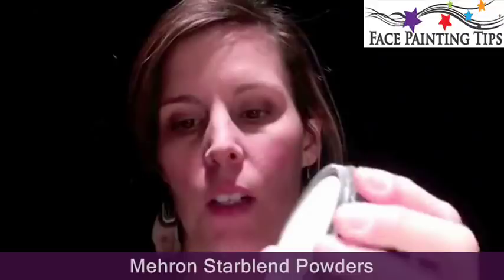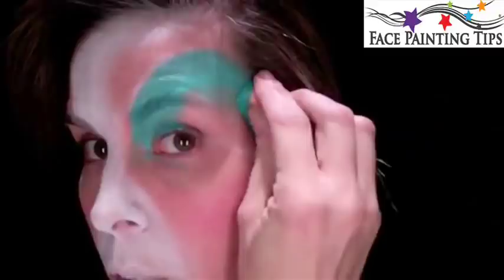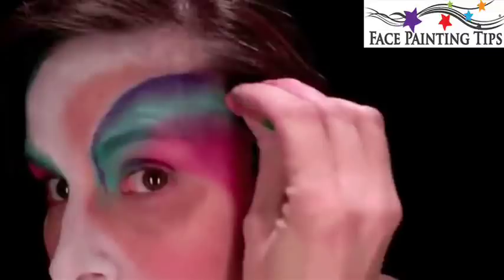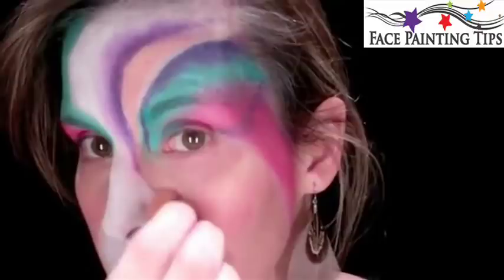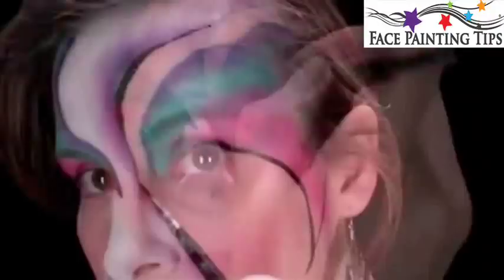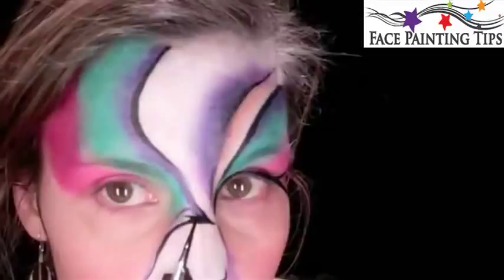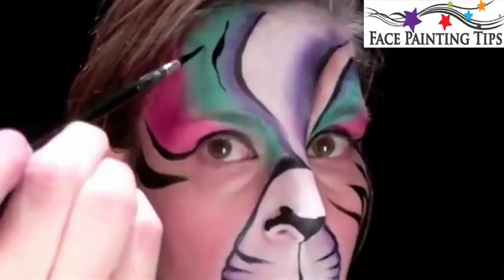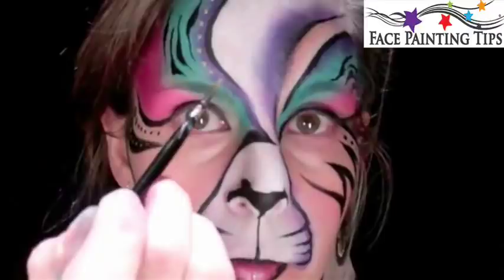FANTASY CAT FACE PAINT TUTORIAL (Mark Reid Inspired)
FANTASY CAT FACE PAINT TUTORIAL Inspired by Mark Reid

FACE PAINT SUPPLIES USED:
Mehron Starblend Powders
Smoothie Blender/Sponge/Foam Applicator
Paradise Teal
High Density Sponge
#4 Round Brush
Diamond FX Metallic Violet/Purple
Iridescent Glitter
Diamond FX Black
Paradise Yellow
Diamond FX Metallic Gold